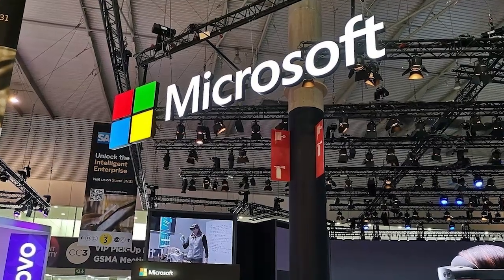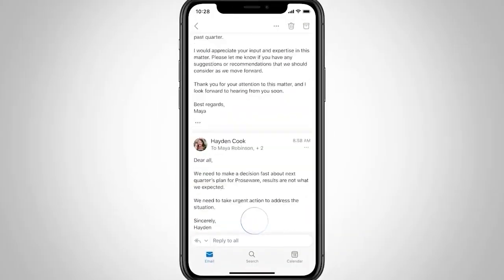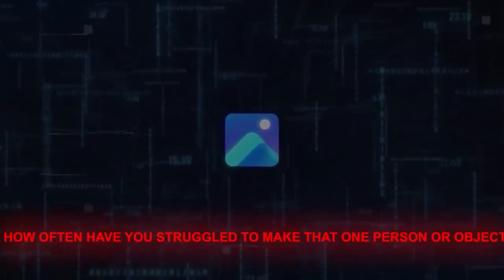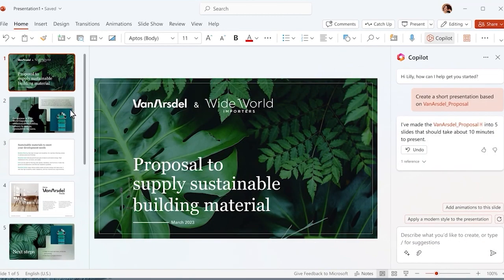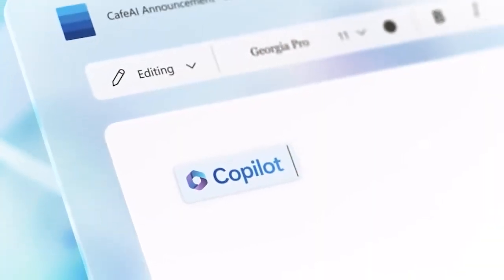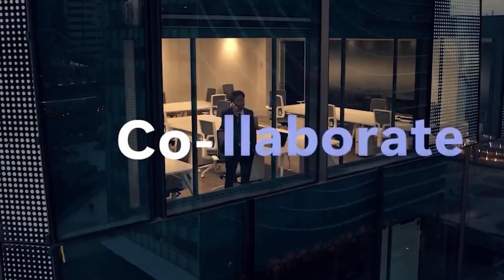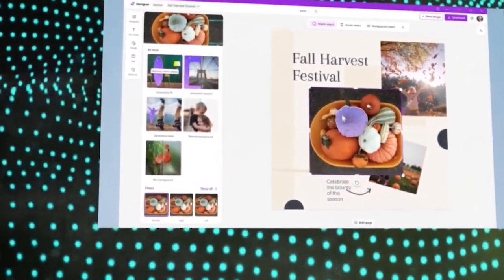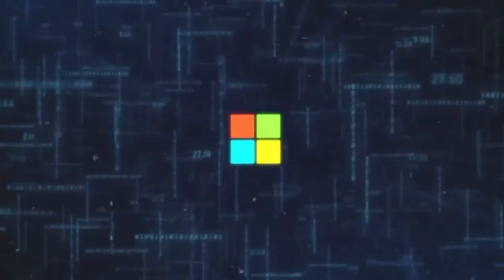Microsoft COPILOT Will Blow Your MIND!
Get ready for a coding revolution with Microsoft Copilot! This mind-blowing tool redefines the way you code, offering unprecedented features and innovation that will elevate your programming experience to new heights. Embrace the future of coding with Copilot!